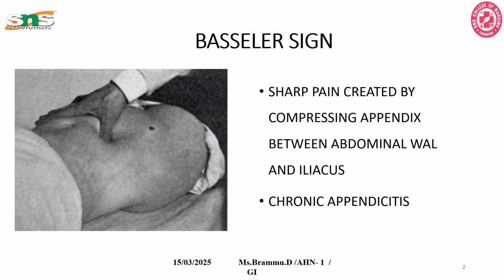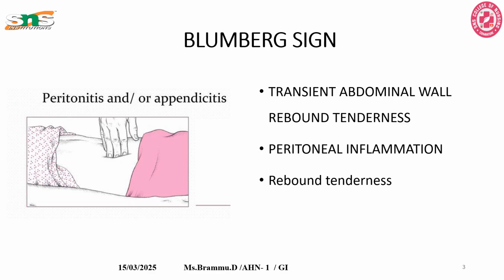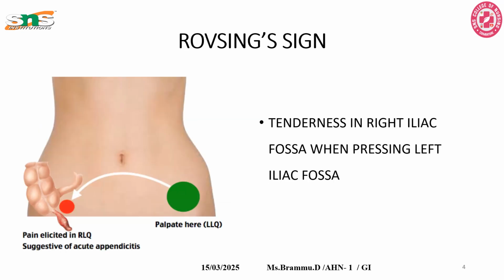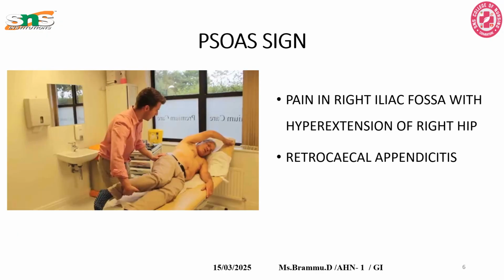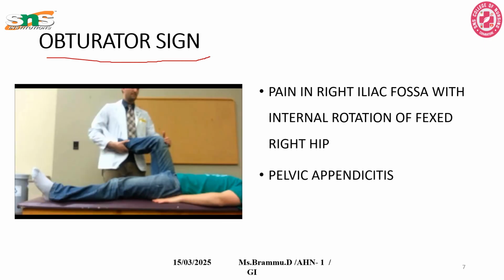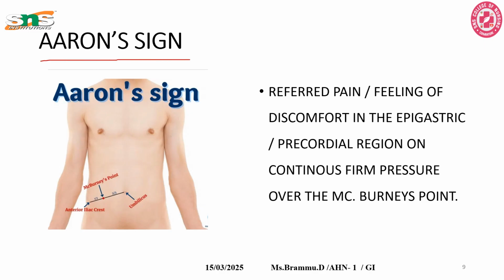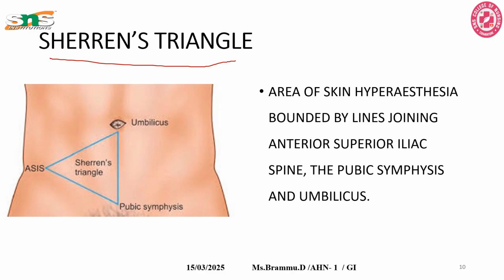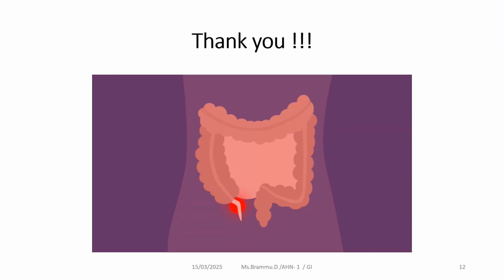4 HALLMARK SIGNS OF APPENDICITIS/ MS.Brammu.D/ Assist Professor/ SNS CON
in this video we will be going through the list of signs of Appendicitis – Overview

Definition:
Appendicitis is the inflammation of the appendix, a small, finger-like pouch attached to the large intestine. It is a common surgical emergency, especially in children and young.